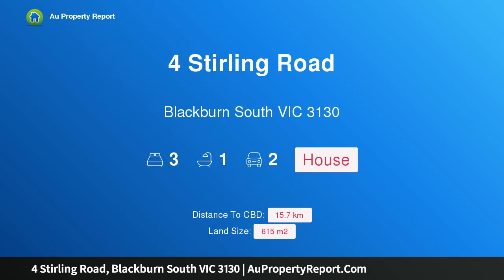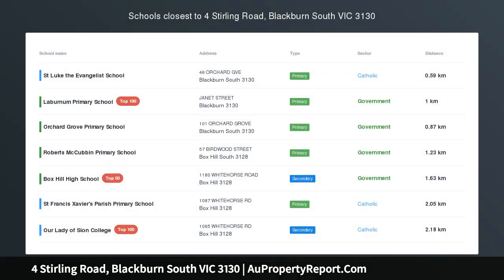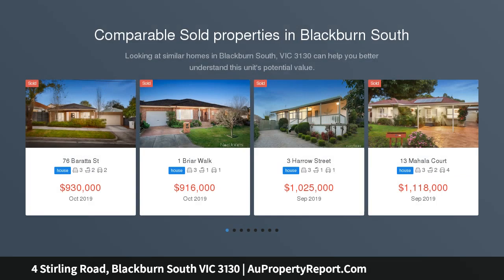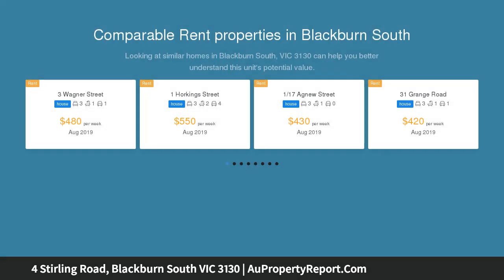4 Stirling Road, Blackburn South VIC 3130 | AuPropertyReport.Com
4 Stirling Road, Blackburn South VIC 3130
Property Type: house
Bedrooms: 3
Bathrooms: 3
Car Space: 2
Stirling starter in BHHS zone